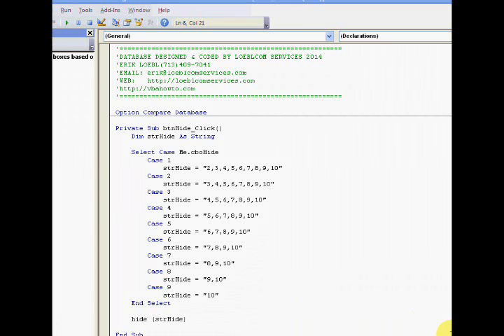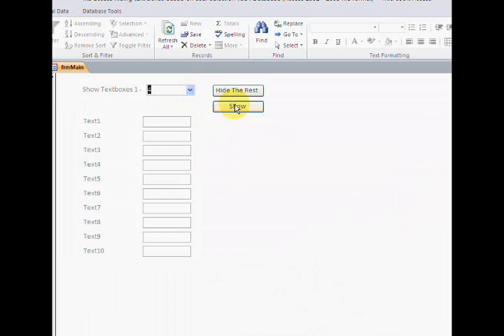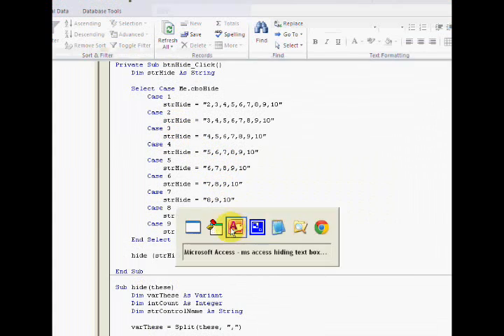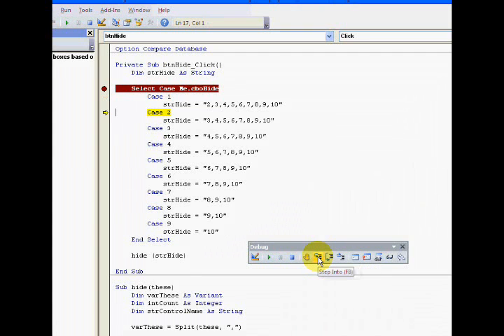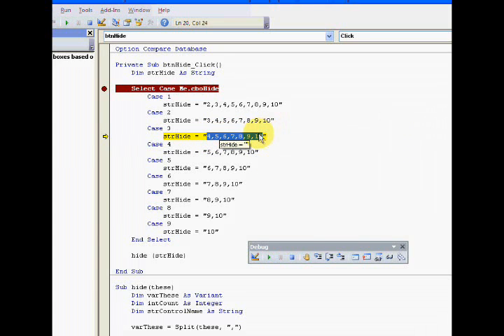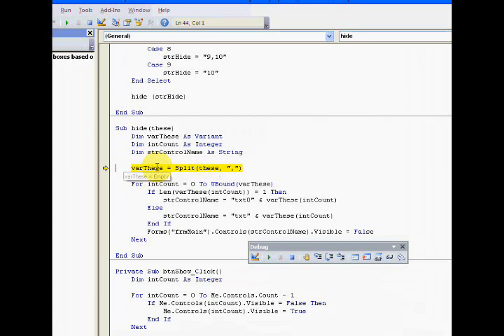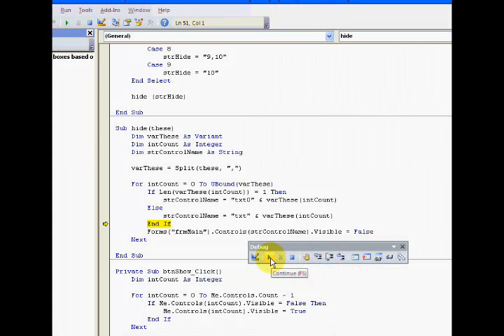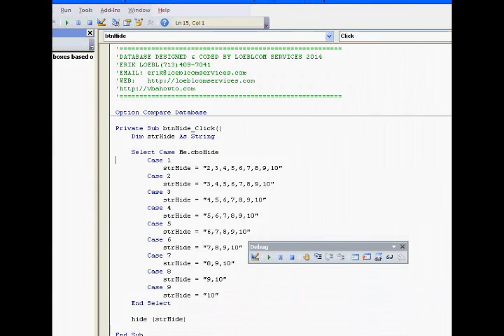MS Access Hiding Text Boxes Based On User Selection VBA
- This example will show you how to hide
the textboxes on your form based on the user's selection.

Why?  This helps limit the user's focus to just the fields necessary
for input.